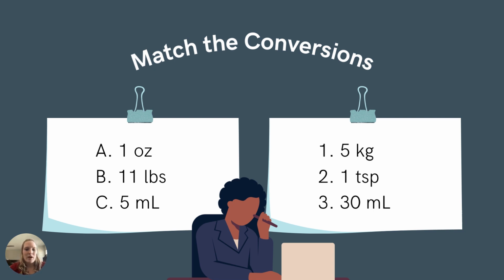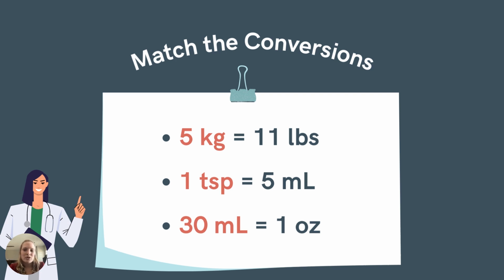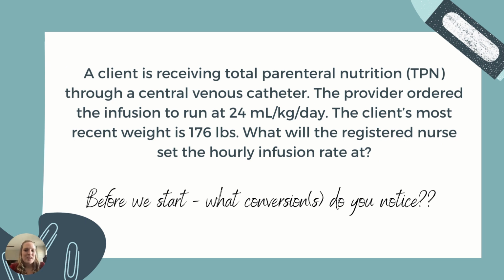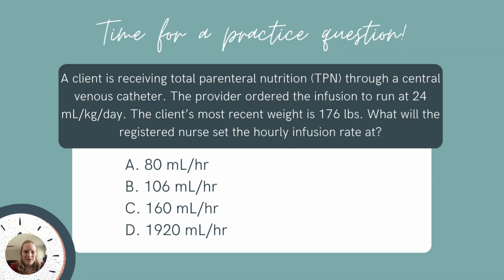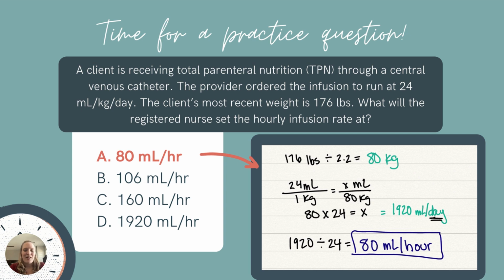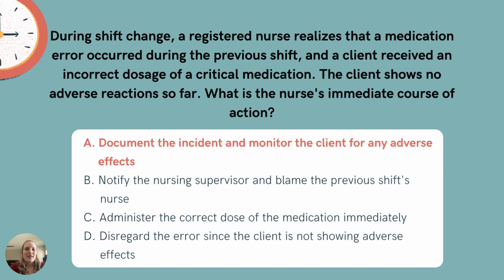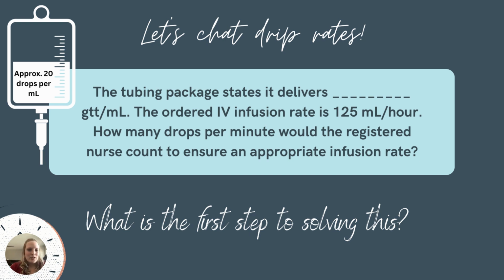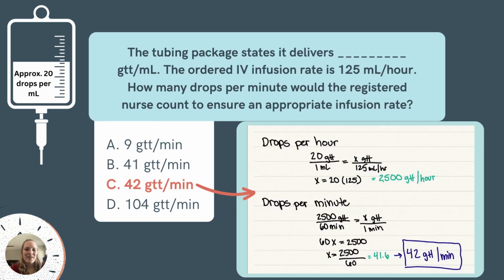NCLEX Prep - Med Math Breakdown with SM NCLEX Reviews 💙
Today’s lesson covers med math! From NCLEX exam prep, to test taking strategies, to understanding the role of a registered nurse, Sarah Michelle and the Blueprint Nursing team of experts are regularly posting free video content to help you on your journey to become an RN.

We’ll also conclude our video with an NCLEX mock exam question on the subject of med math, so be sure to watch till the end to test your knowledge. 💯

Samantha, Team Member with Sarah Michelle NCLEX Review

Table of Contents:
00:00 Med Math
00:31 Med Math Conversions
04:30 Med Math Practice Question #1
06:16 Med Math Bonus Question
07:33 Med Math Drip Rates
09:01 Drip Rates Practice Question